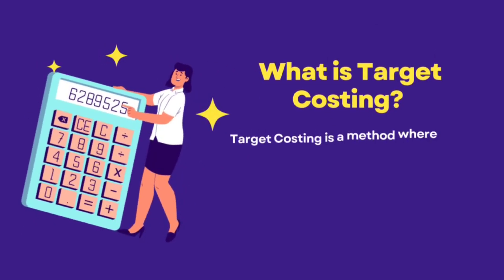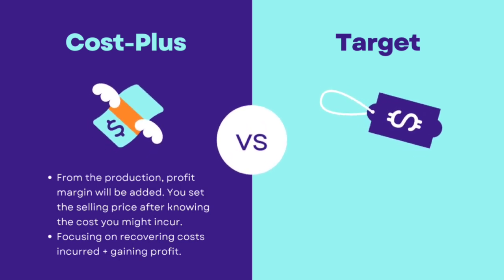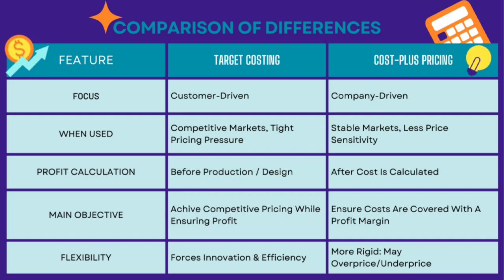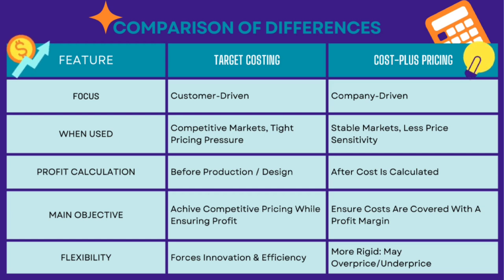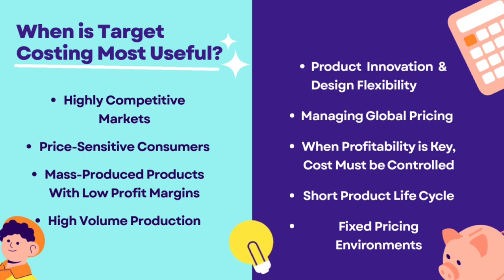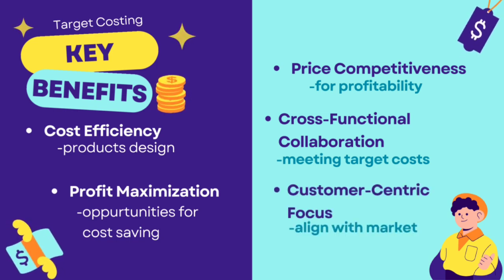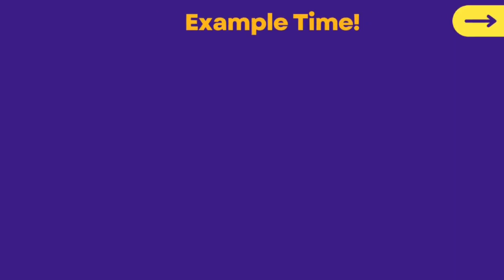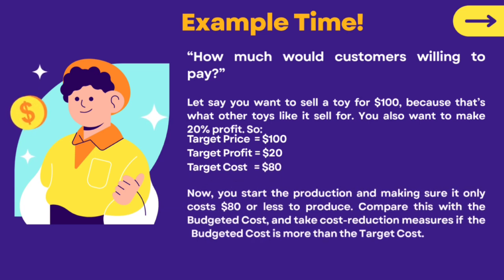Target Costing FMA ACCA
Group 3

-Arif Daniel
-Azzam
-Afiq Wazif
-Seri Laila
-Farah Farhanah
-Fadhlin